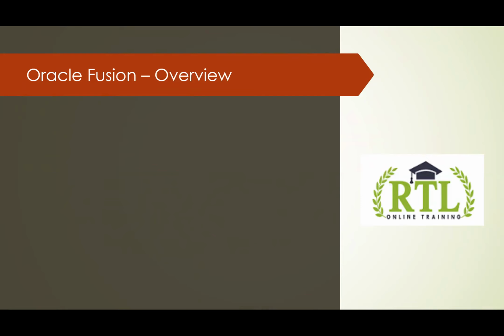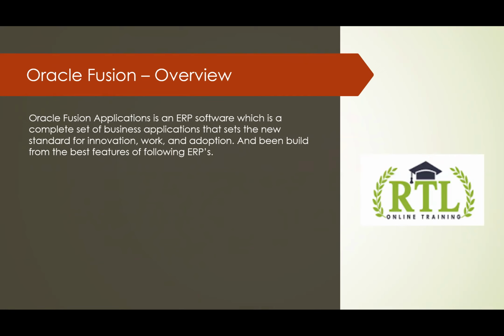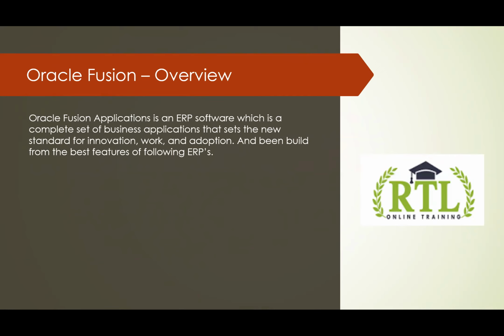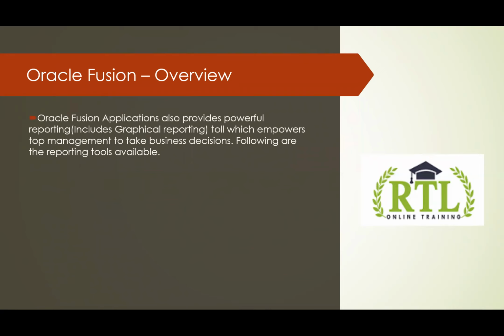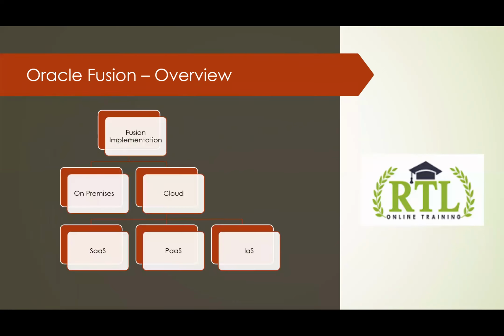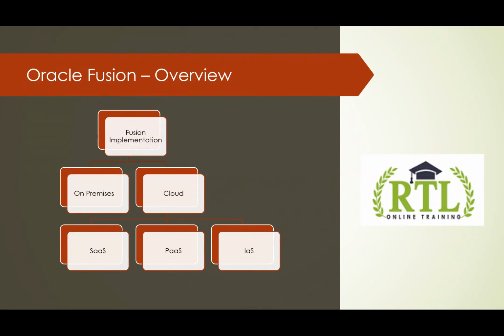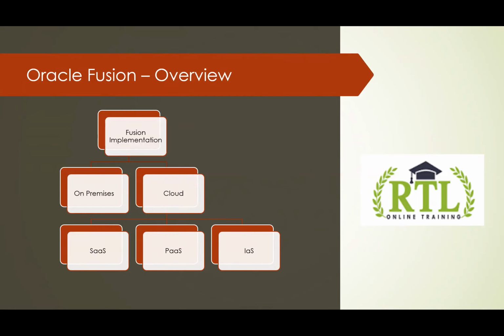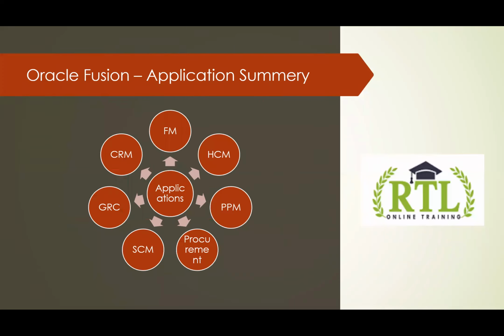Oracle Fusion Cloud Finacial Online Training RTL Technologies 8885589062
RTL Technologies Flat No – 301, 3rd floor,Bhanu Towers Opposite to ESI Hospital Erragadda, Hyderabad